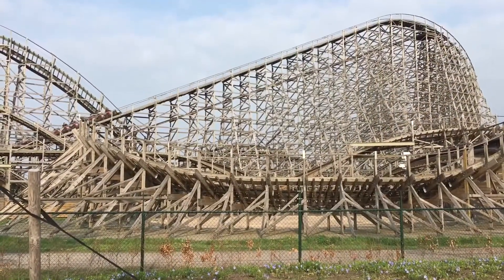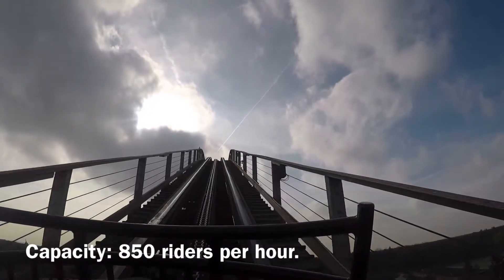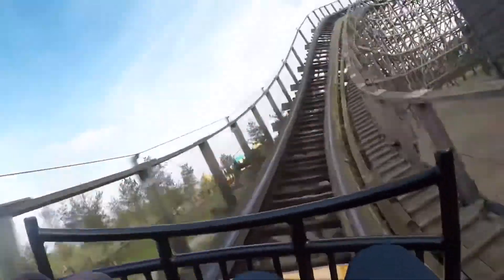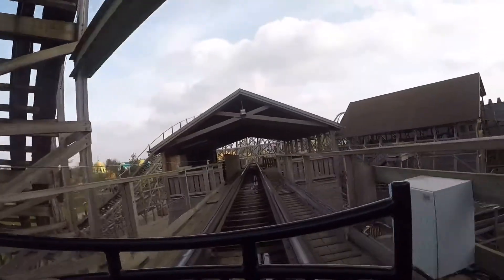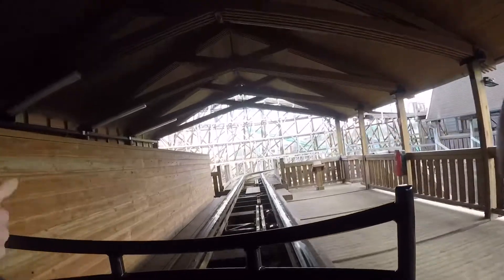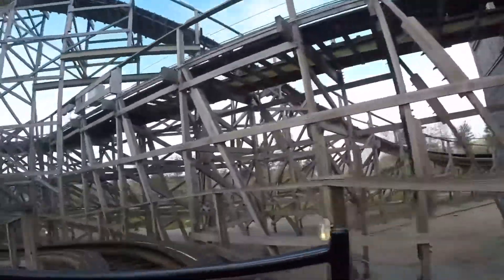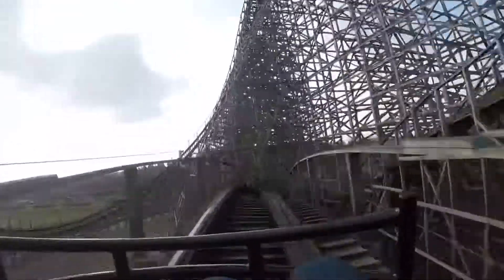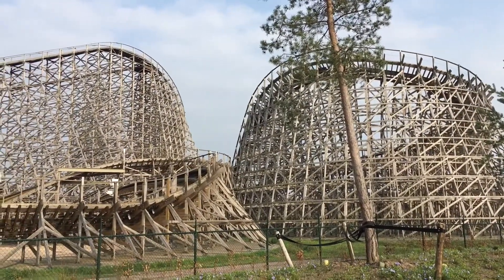Troy Review! Amazing No1 Wooden Coaster! Toverland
I review the amazing Troy GCI wooden coaster at Toverland in Sevenum, Netherlands.

📸 Follow @themeparkjack on Twitter, Instagram & Facebook for theme park news, photos and updates
👕 Check out the TPJ shop where I’ve designed phone cases, bags, t-shirts, face masks and more with coaster pictures I’ve taken